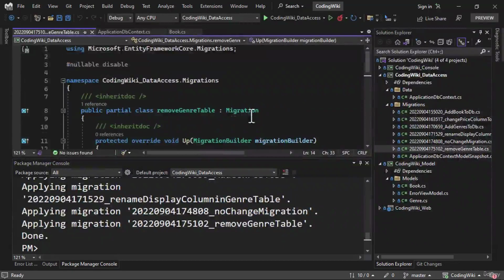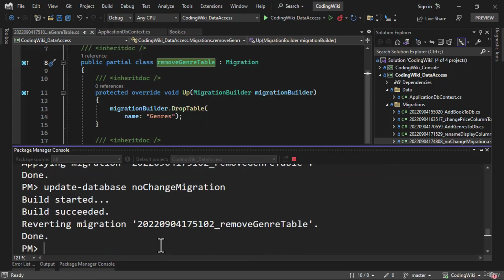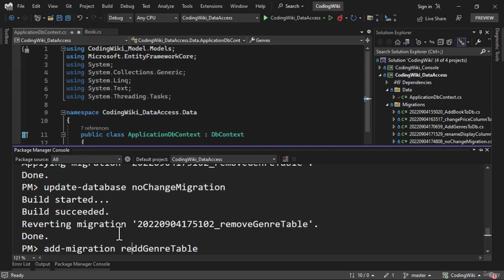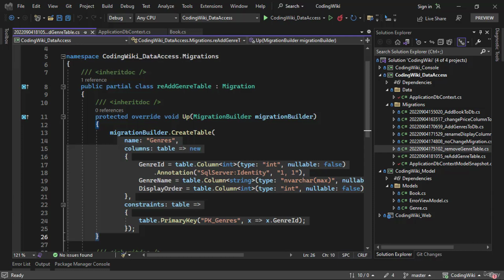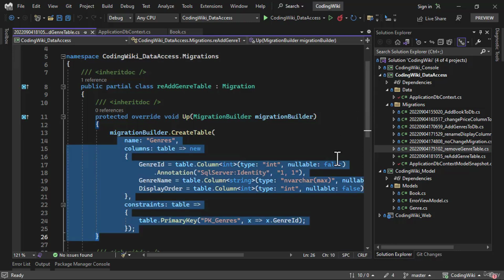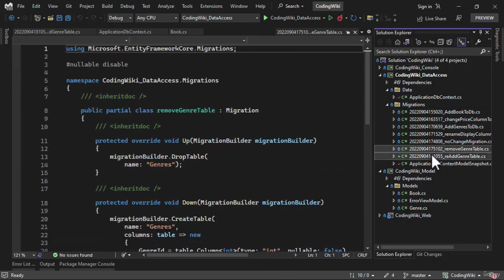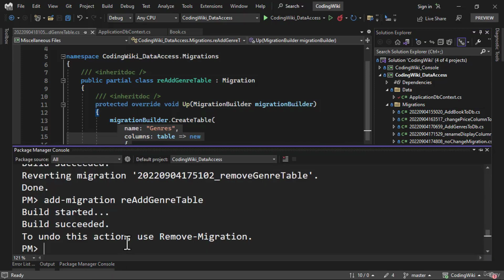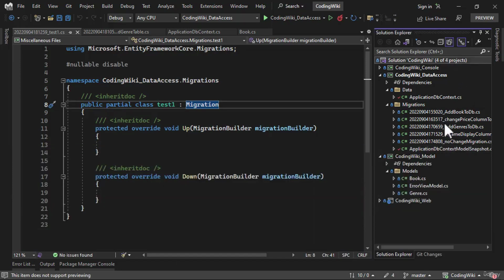23 Reverting back and Deleting Migration